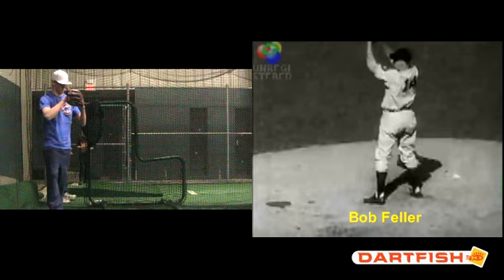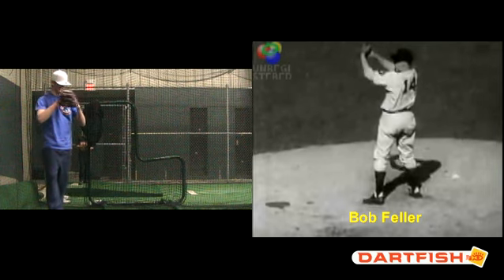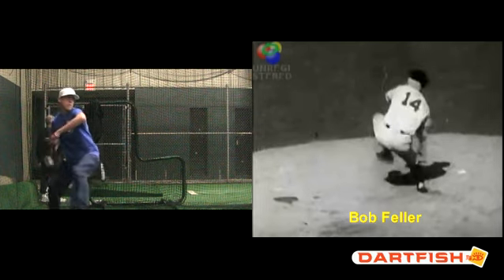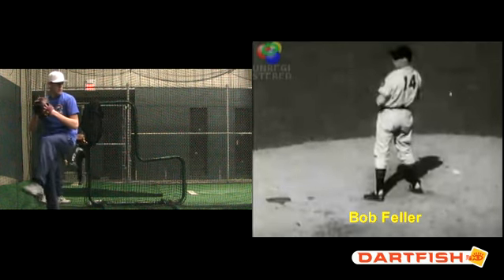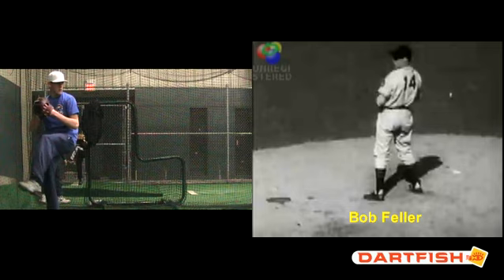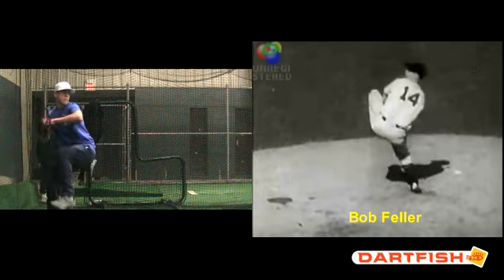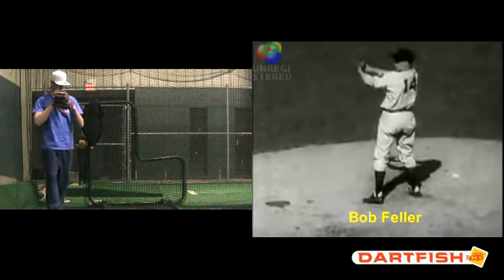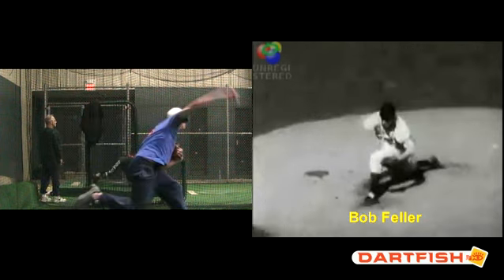Pitching Analysis with Audio